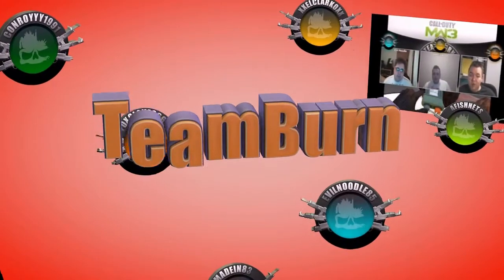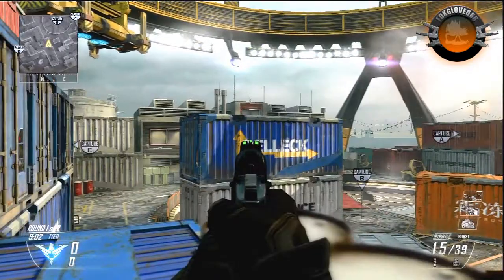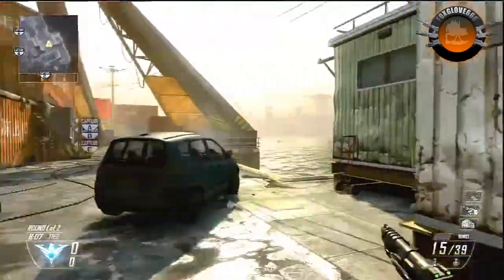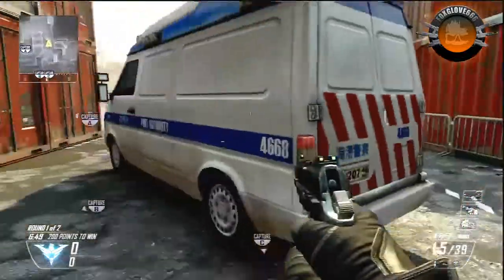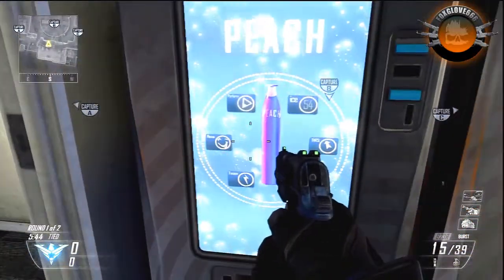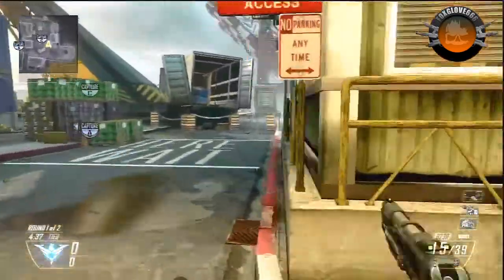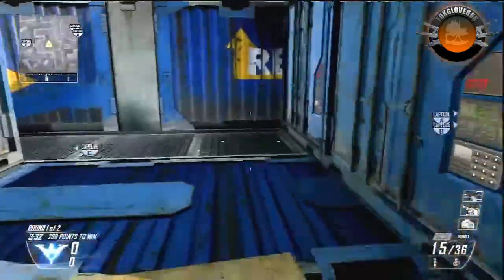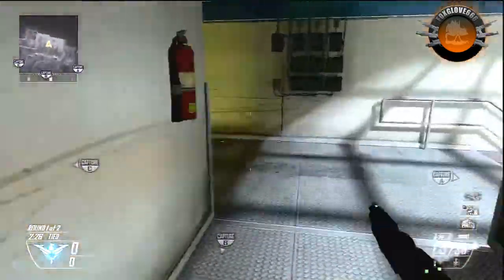TeamBurn: Call Outs on Cargo Black Ops 2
TeamBurnPs3 bringing you another great video!

more tags
Black ops 2 call of duty cod team play domination capture the flag winning high win loss teamburn team burn foxglove666 foxglove madein madein83 gazza gazza_safc1990 evilnoodle85 evilnoodle noodle brumie brumi3 knighty xxelclarkoxx clarko domination free for all modern warfare mw3 fmg9 defender killstreaks how to open ffa ac130 seatown dome arkaden bakaara bakara resistance downturn bootleg underground outpost mission warfare3 call duty Call Of Duty: Modern Warfare3 Duty xbox ps3 playstation p90 gameplay commentary live stream 1080 hd Walshaw toby fair the king